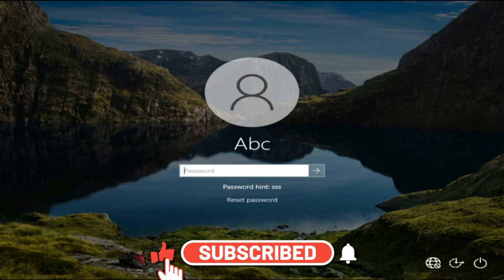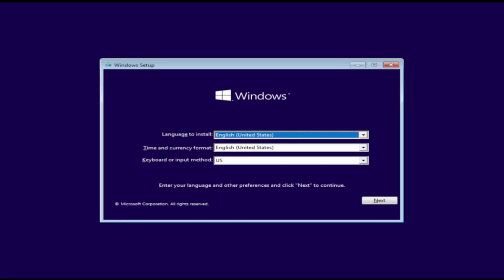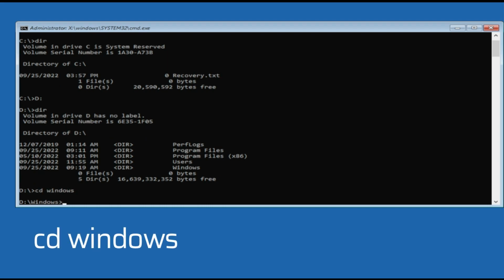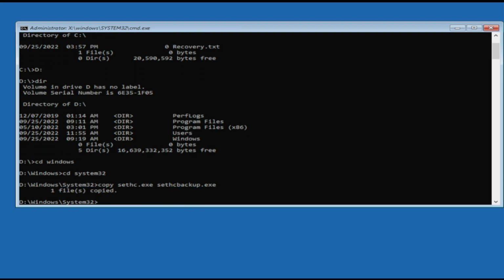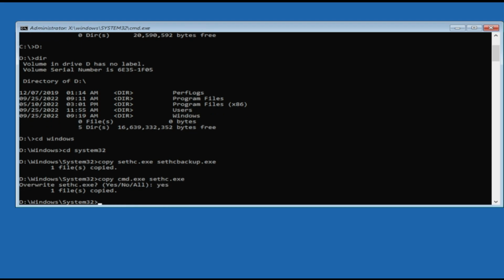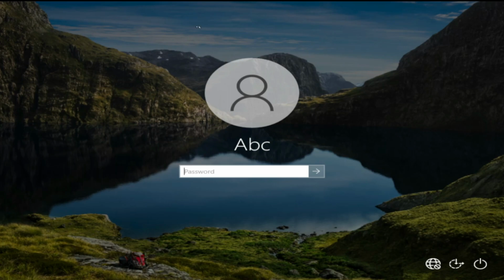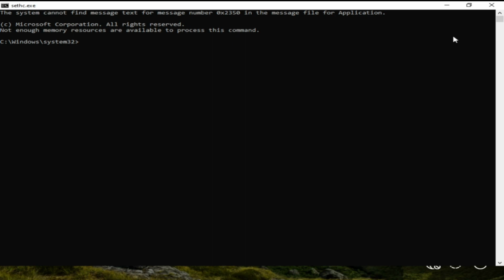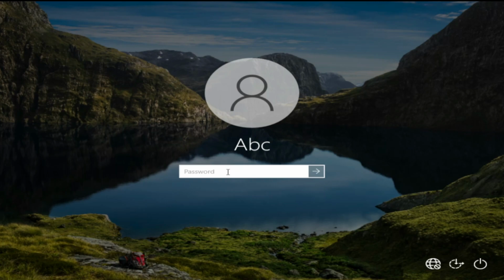How to Reset Windows 10 Password 2023 - WS Tech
Learn How to Reset Windows 10 Password
How to Make A Bootable USB for Windows 10, 11 , 8.1 & 7

WS Tech